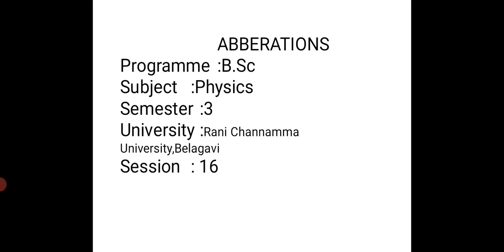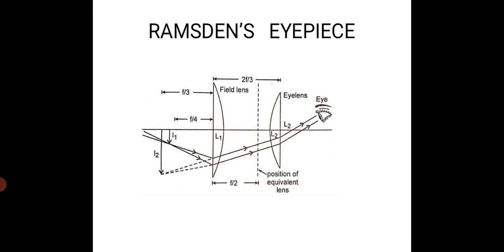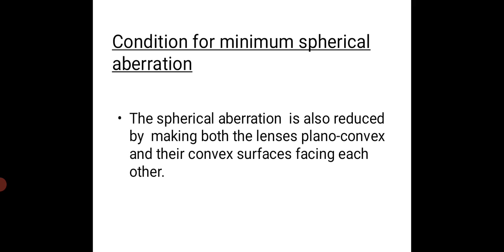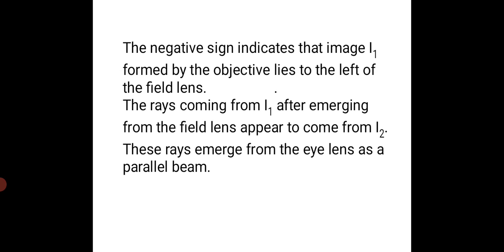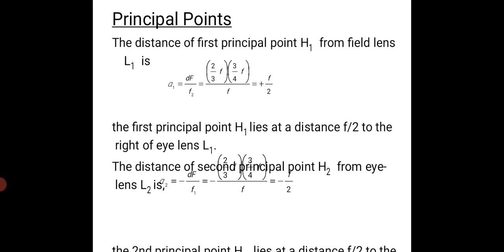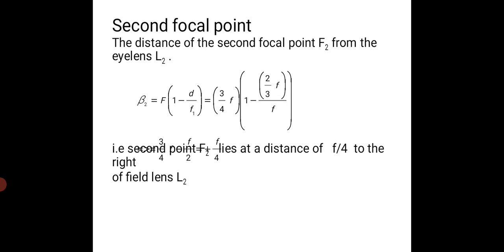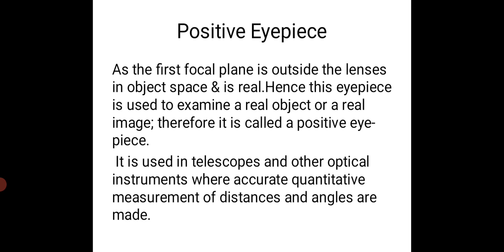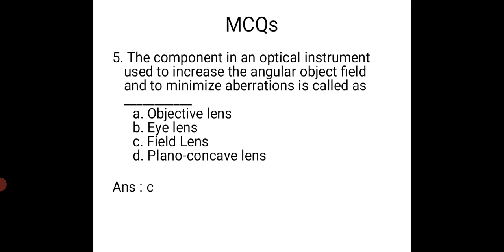February 24, 2021